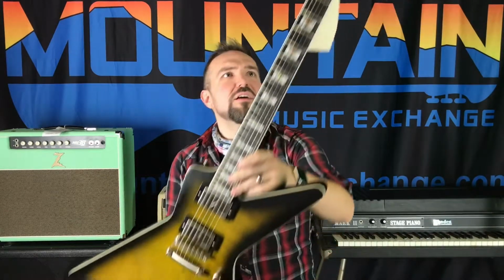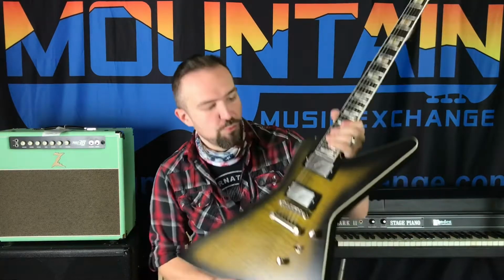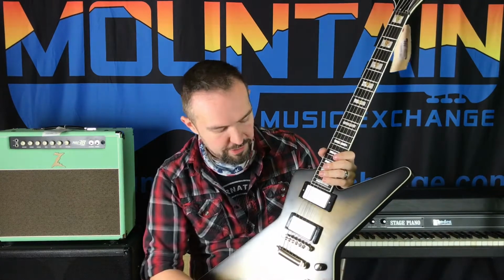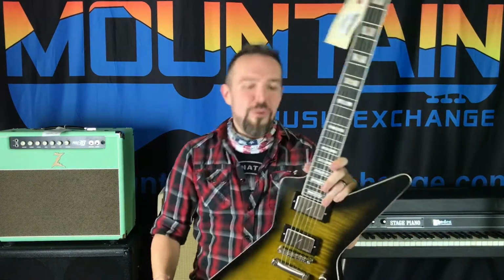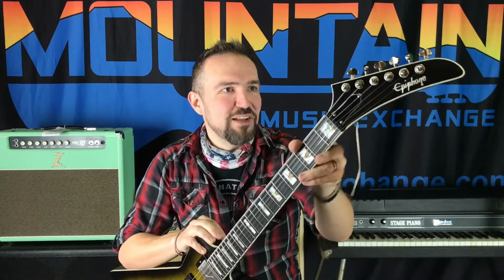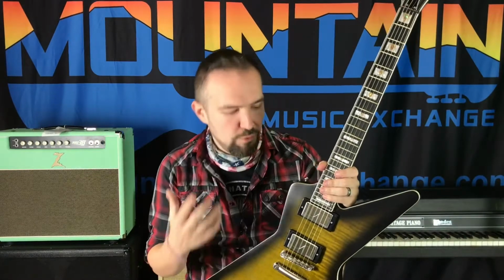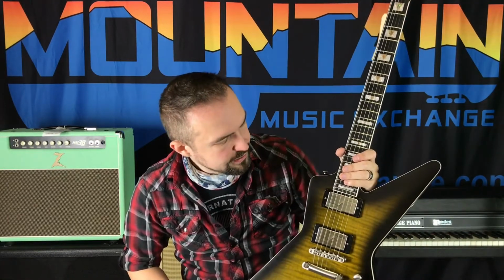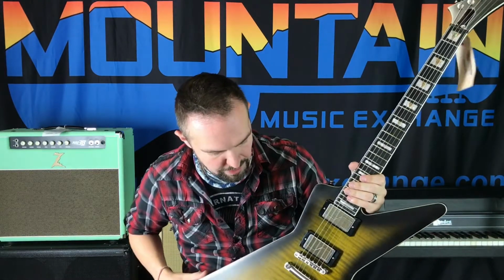2020 Extura Prophecy